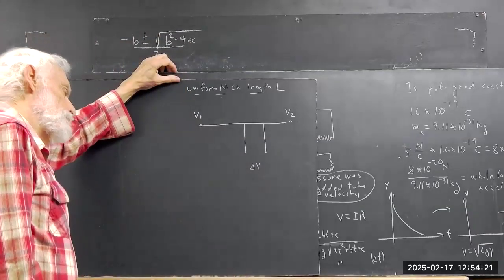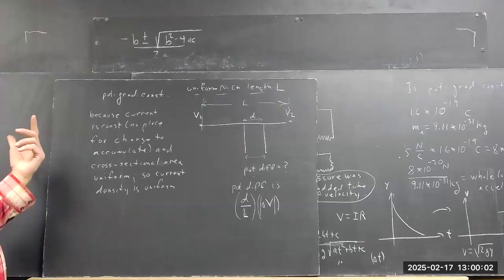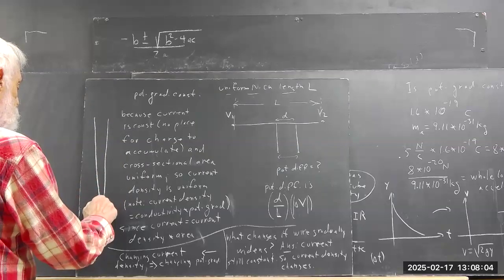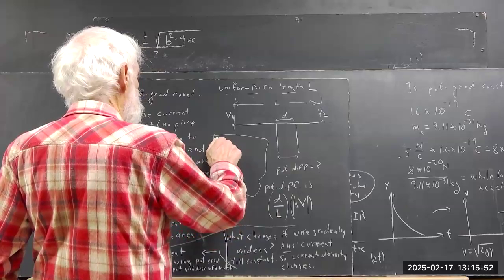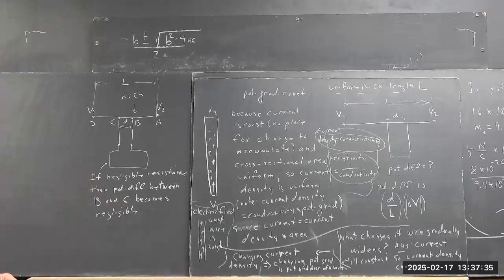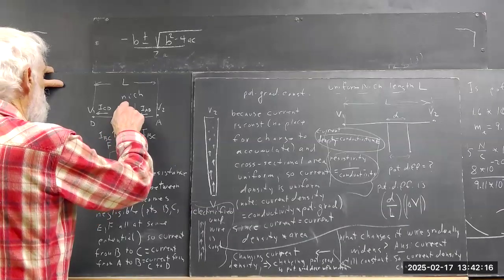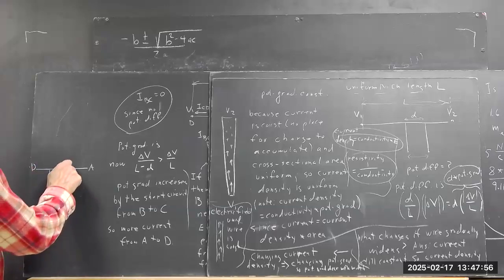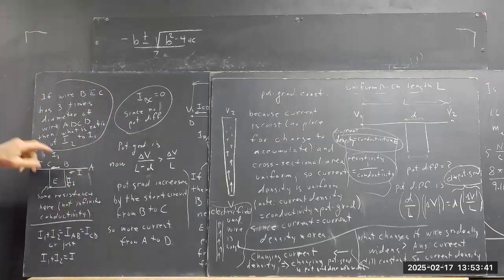daguniv_250217_current_density__potential_gradient__branching_of_a_circuit__43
Potential gradients in uniform resistance wires of constant cross-sectional area, without branching points, are constant because charges cannot accumulate, and current density is proportional to potential gradient.

This has implications for circuits with branching points.

If the cross-sectional area of a section of conducting wire increases, the constant nature of the current dictates that the current density must decrease, and so therefore must the potential gradient.  The electric field (equal to the potential gradient) must therefore decrease.